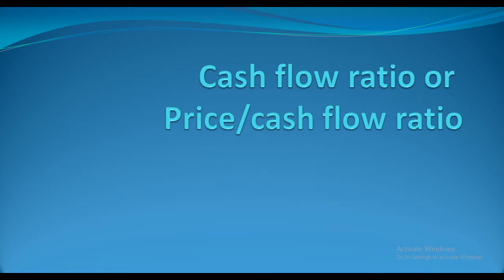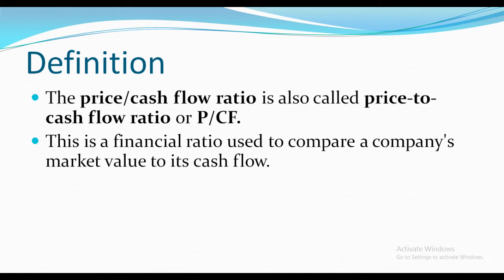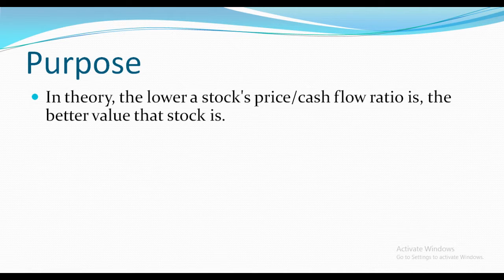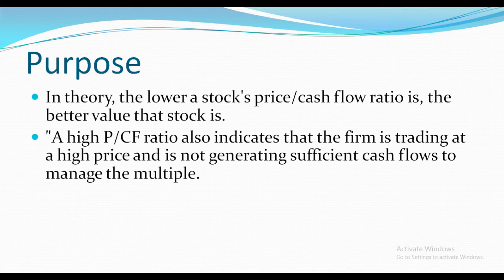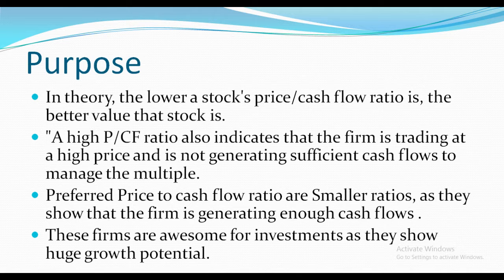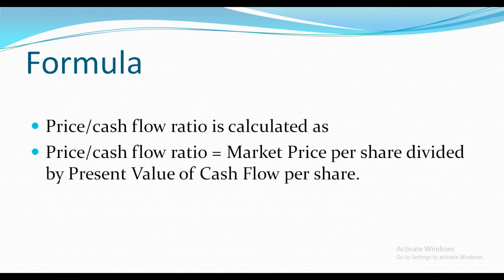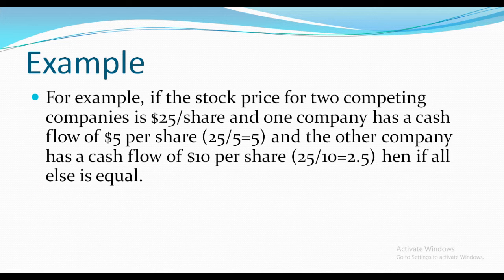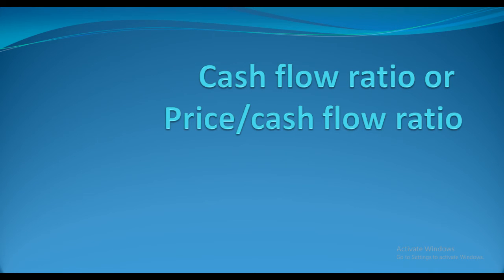What is Cash Flow Ratio - Complete Short Financial Ratio Course for Financial Analysis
Complete Course can be found at
Complete Short Financial Ratio Course for Financial Analysis